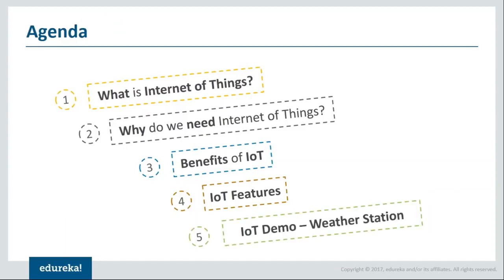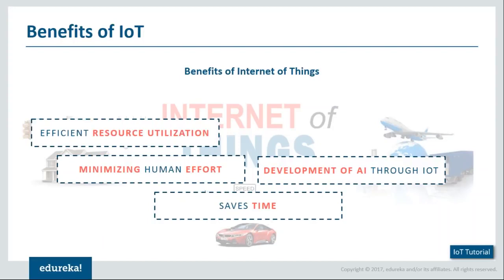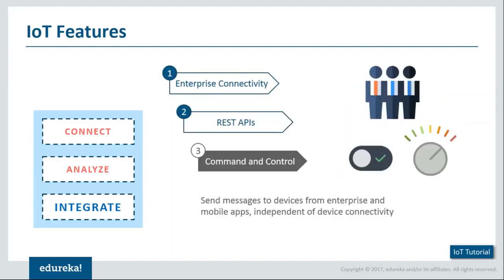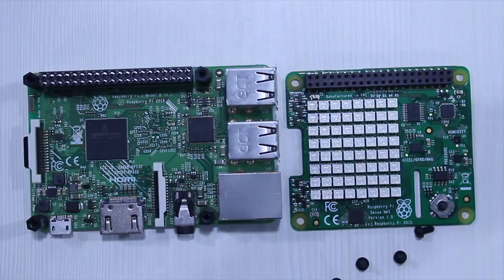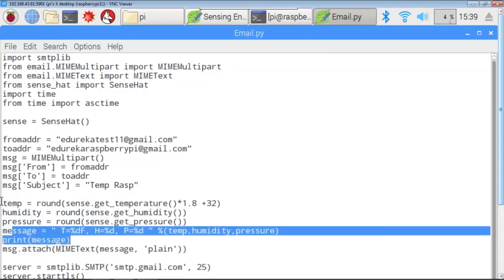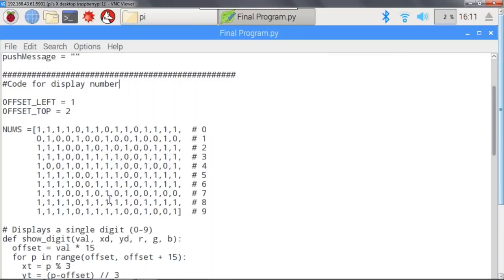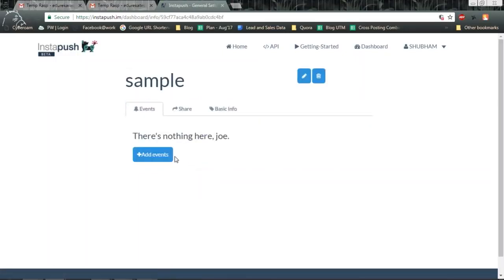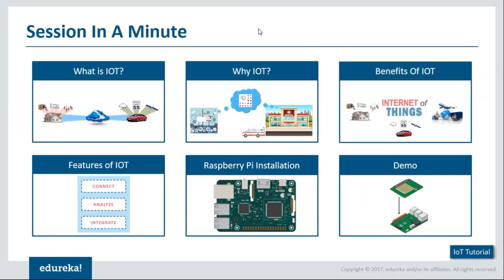IoT Tutorial for Beginners Internet of Things IoT IoT Training IoT Techn